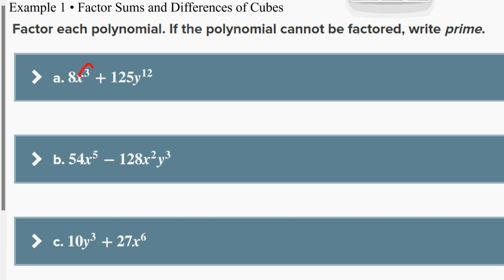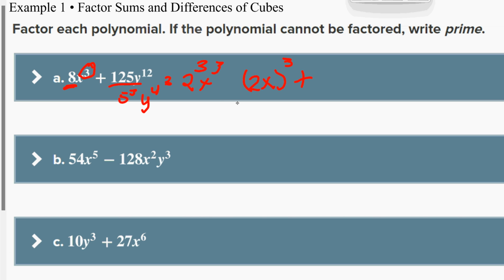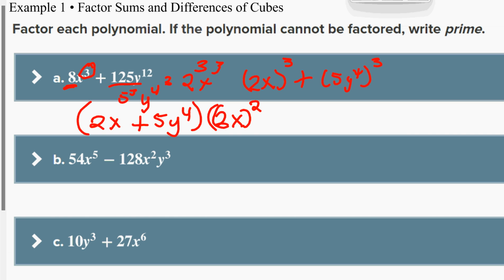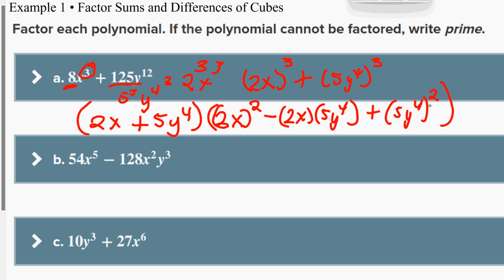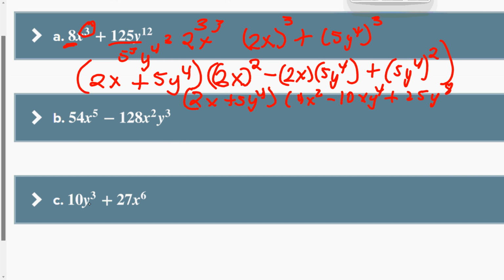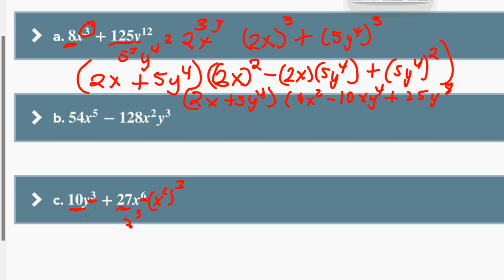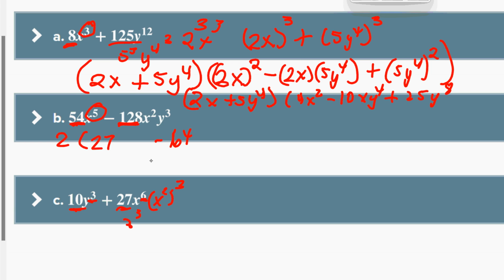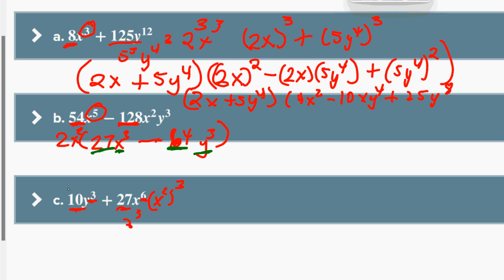Int III Ch. 3.2 Ex. 1 Factor Sums and Differences of Cubes